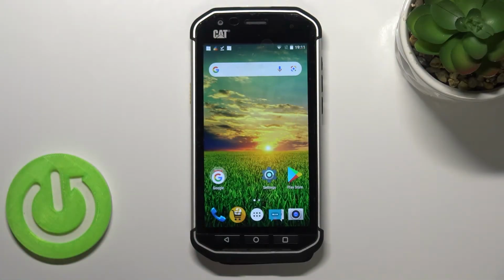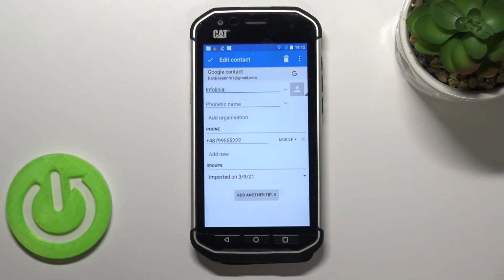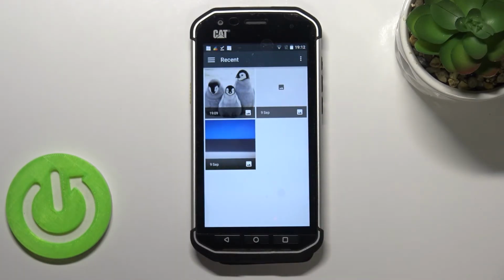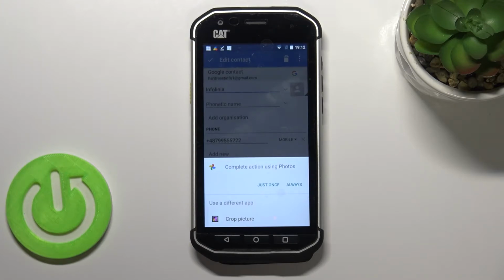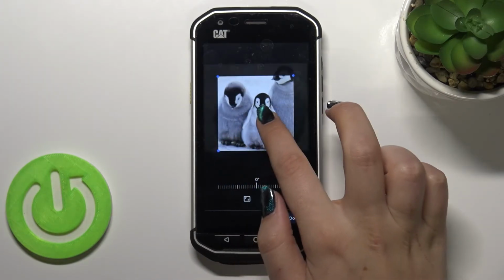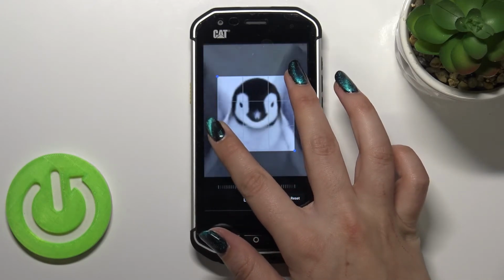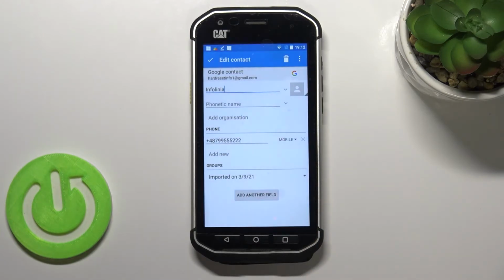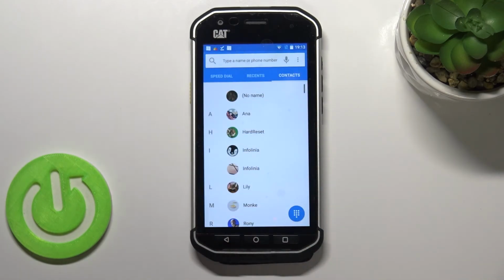How to Add Photo to Contact in CAT S40 - Set Photo to Contact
Hi! If you want to find out how to add a profile picture to a contact in CAT S40, stay here with us. Our specialist will show you how to edit a contact's profile and then set up a profile picture. Thanks to this, you will be able to recognize the person who is calling you faster. If you want to know more about your CAT S40, visit our YouTube channel.
How to add a picture to contact in CAT S40? How to create photo contact in CAT S40? How to add a photo to the number in CAT S40? How to add photo to contact in CAT S40? How to add a profile photo to contact in CAT S40? How to set a photo from the gallery as the contact’s profile photo in CAT S40?